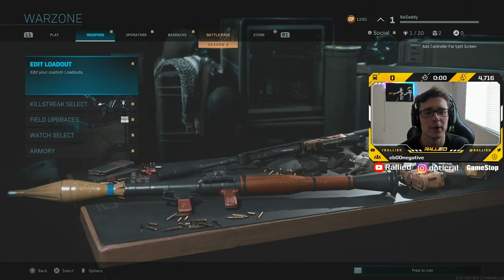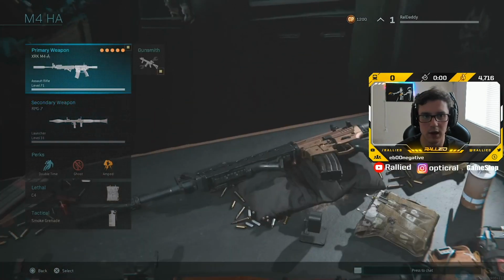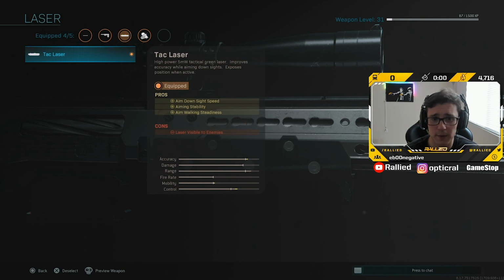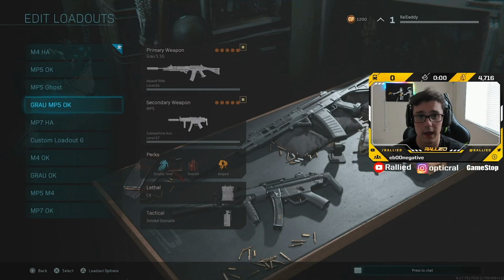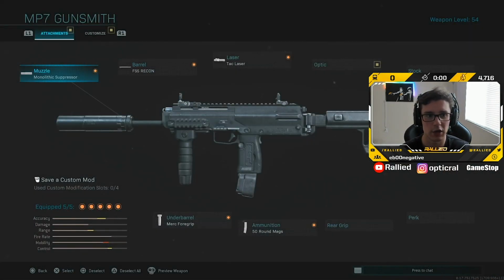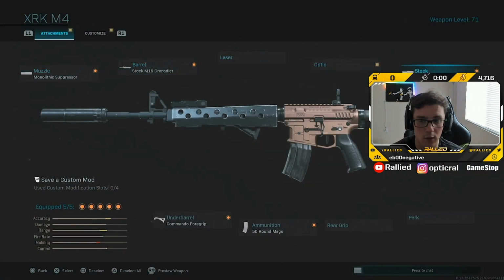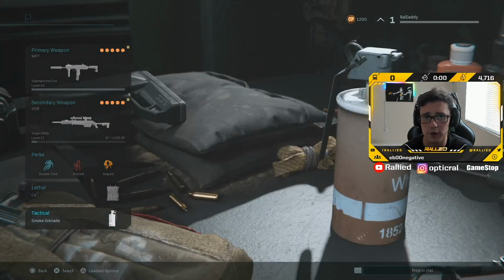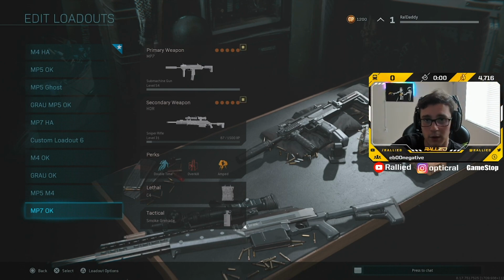BEST WARZONE CLASSES FOR GUARANTEED WINS | Rallied Tips + Tricks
Rallied takes a deep dive into his loadouts and the current meta of warzone to give you some insight on why he uses what he uses to win!